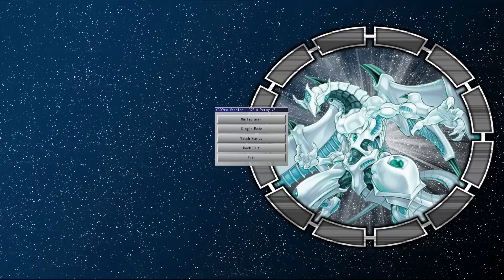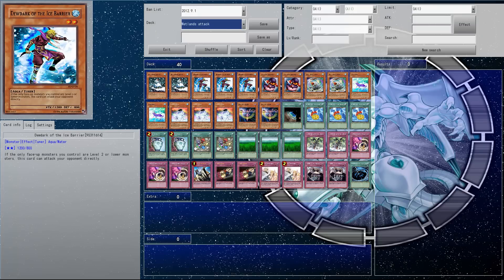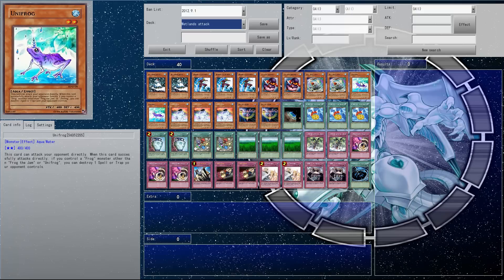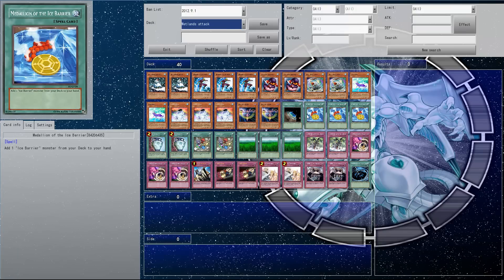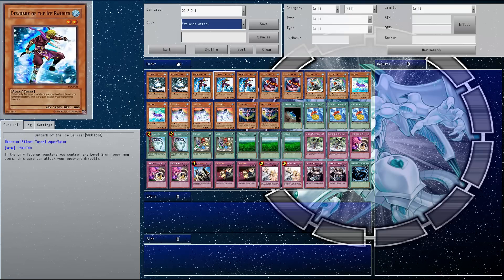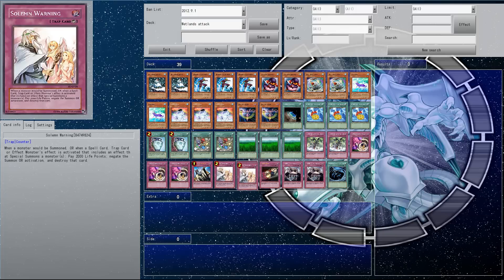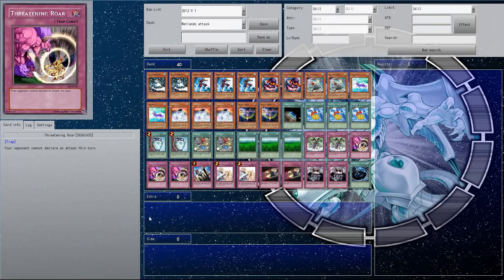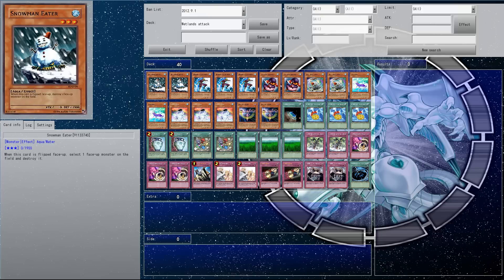YUGIOH! Wetlands Attack Deck Profile [HQ]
Not the best deck in the world but fun to play :)

Needs a bit of tweaking, but not sure if I will bother.